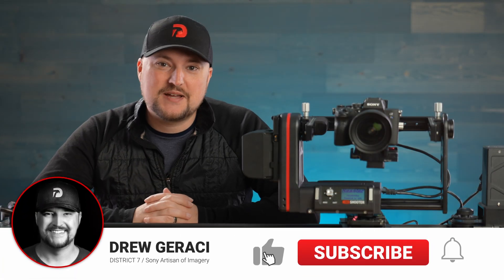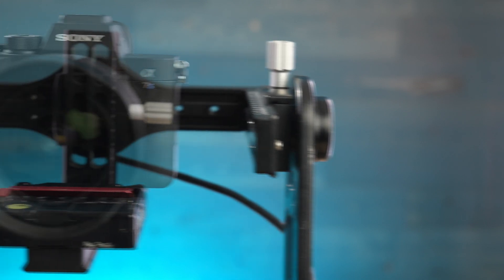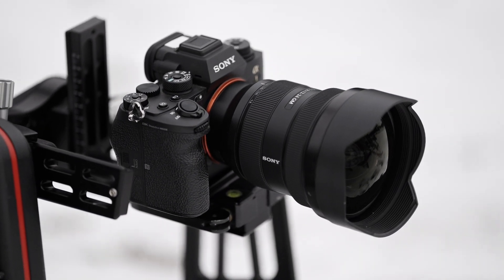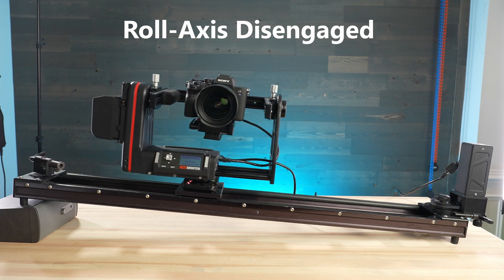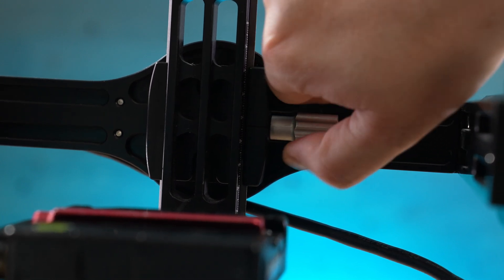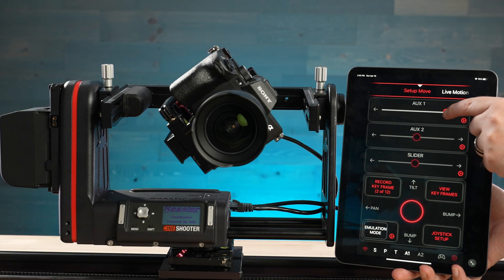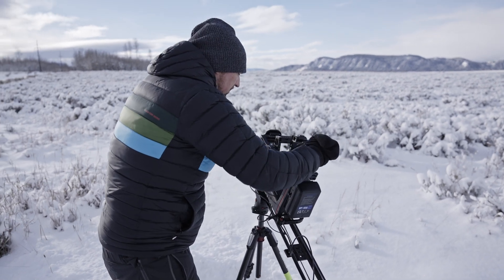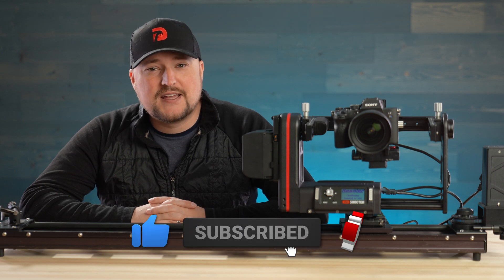Motion Control: The new Kessler Roll Axis reviewed!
I've spent the last 3 months utilizing and playing around with the new Kessler Cineshooter Roll Axis that takes your 3-axis set-up, all the way up to 6-axis if you so desire! By adding this new axis you can unleash an untold number of new, fresh, and creative motion control moves.

Is it worth the $1,200? Watch and find out!